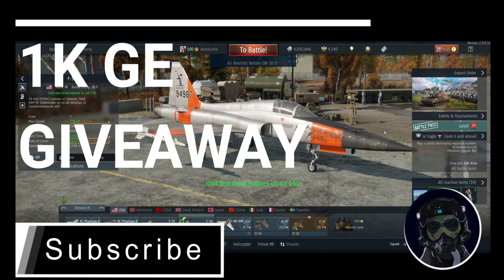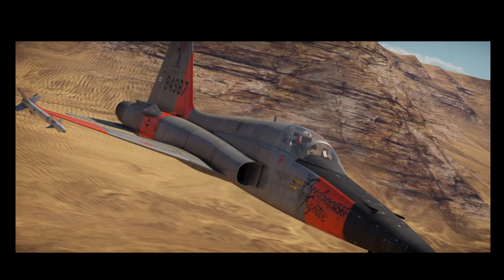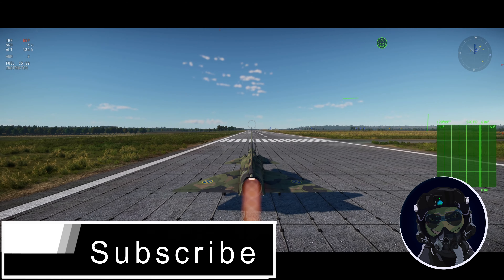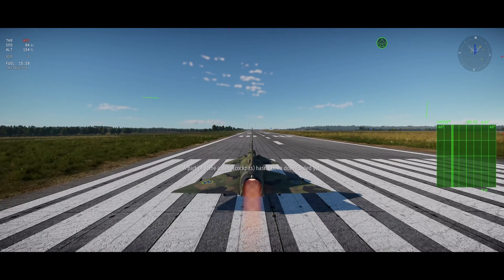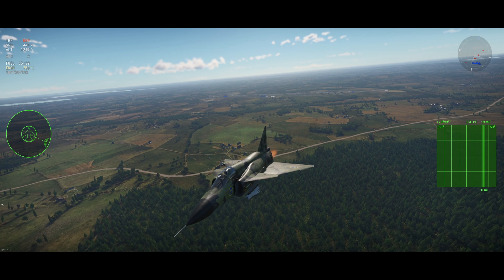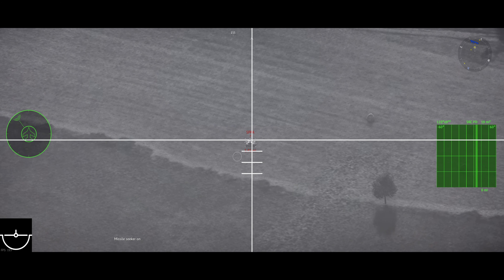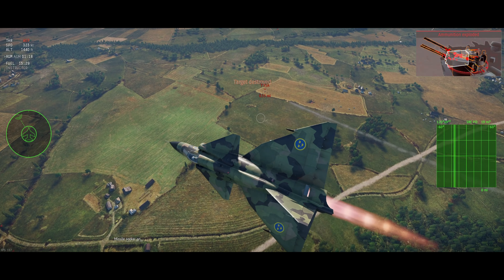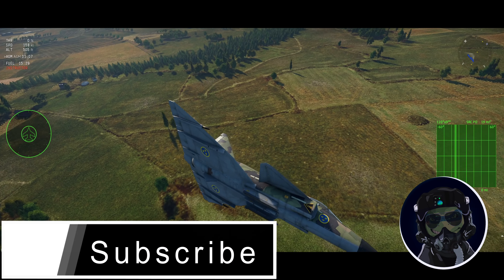War Thunder Viggen AJ-37 MAVERICKS [DEV SERVER]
If you're also a content creator here is another great Discord for getting people to help.